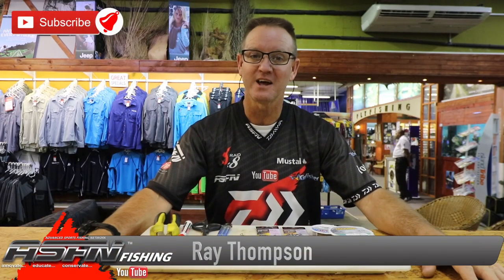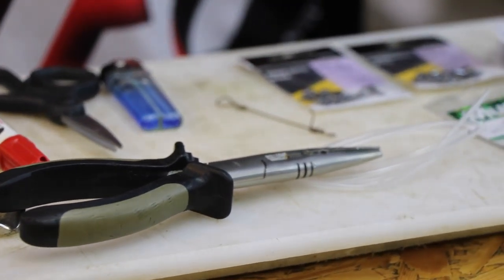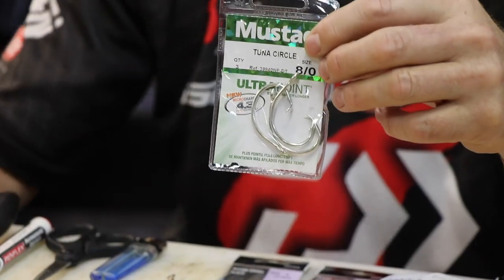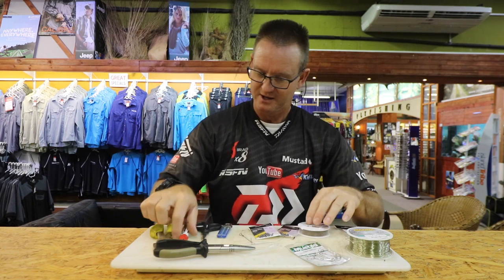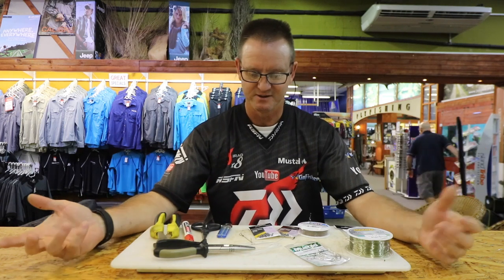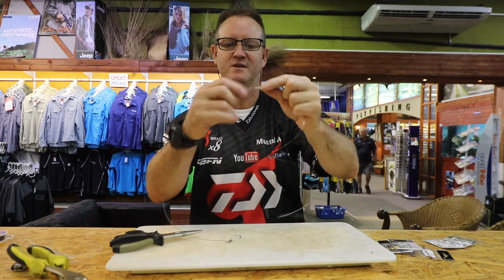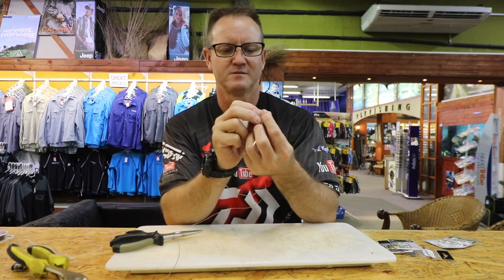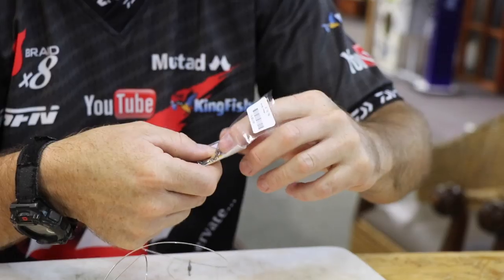Traces | All-Purpose Trace